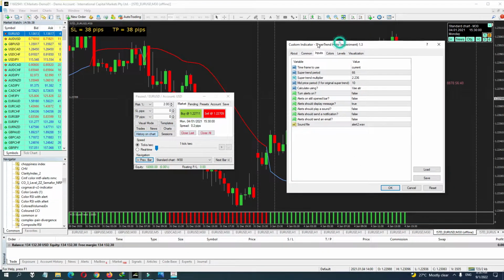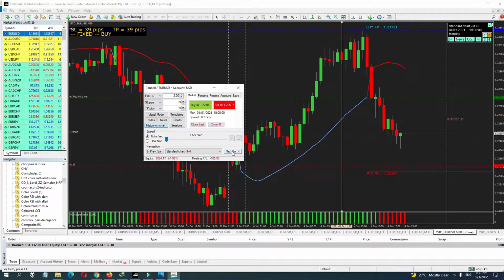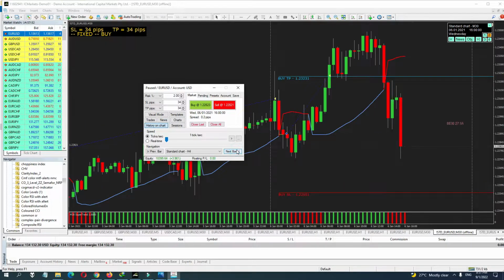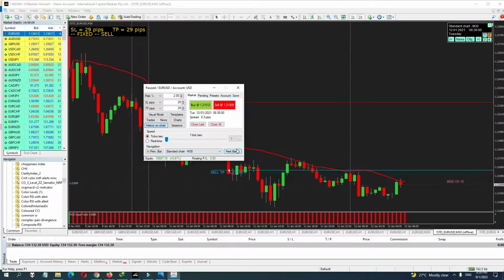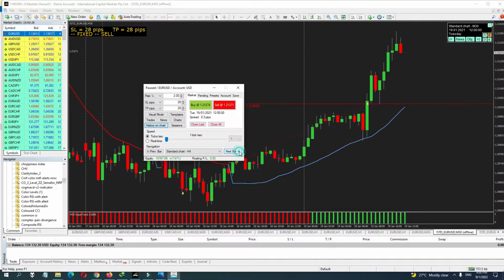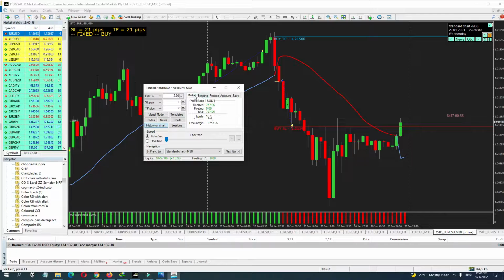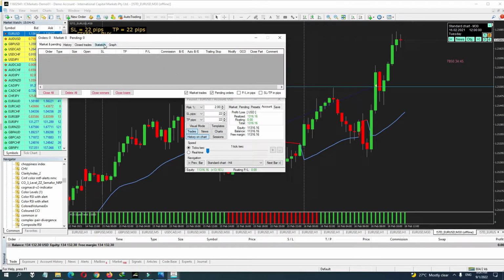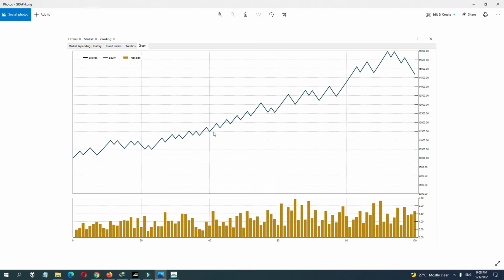Supertrend SSL Channel pullback forex strategy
Supertrend SSL Channel pullback strategy for forex, stocks, etc.  We use average true range as our stop loss and take profit.

PLEASE NOTE that all of the strategies shown on my channel are for paper trading only. Please do your own research and backtest before you trade real money.